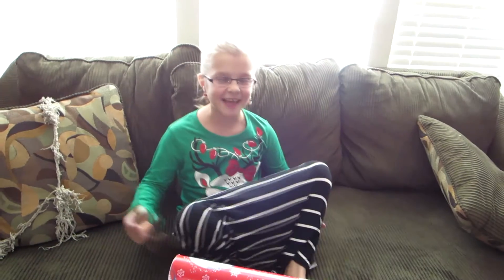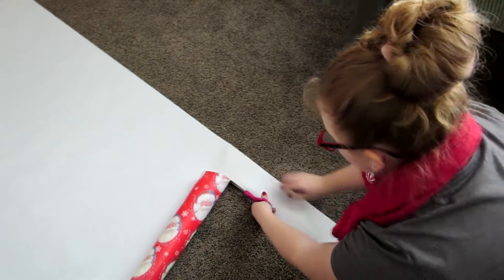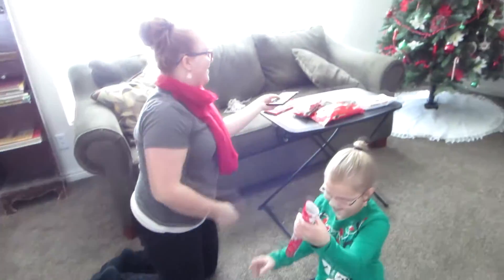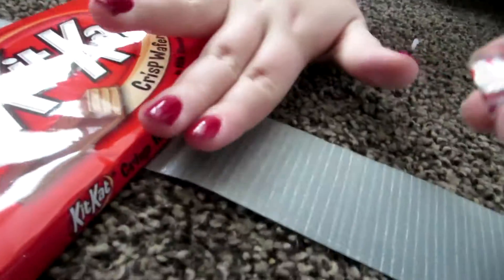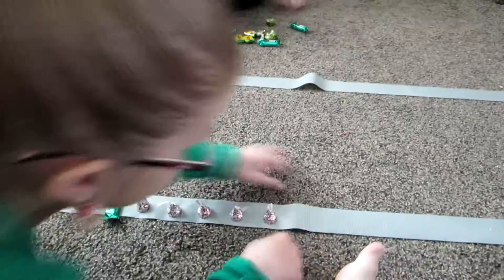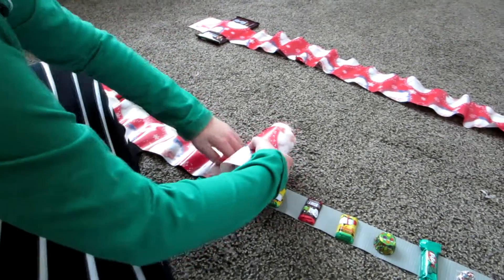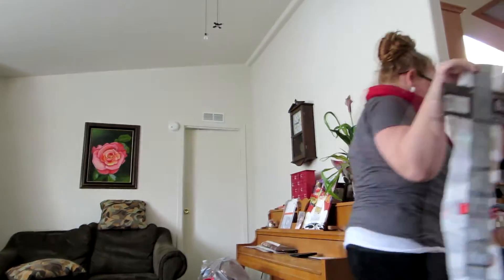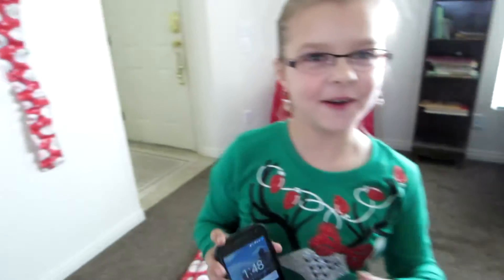DIY Make your own candy Advent Calendar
If you enjoyed the video let us know by clicking the thumbs up button. Love ya!!

Original Intro Music Composed By Mr Jason Hill